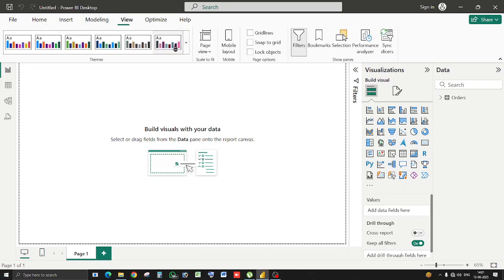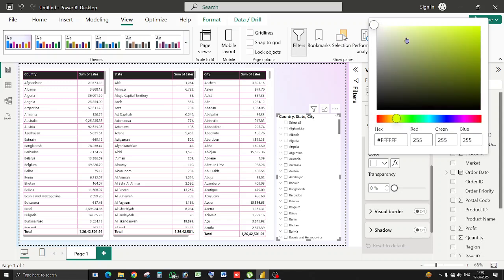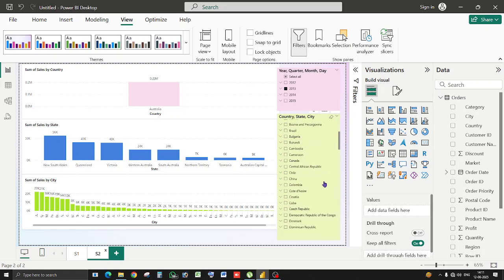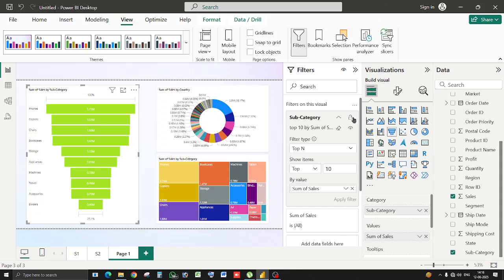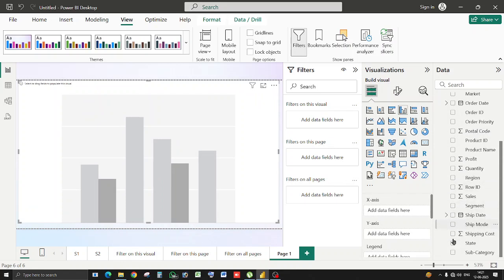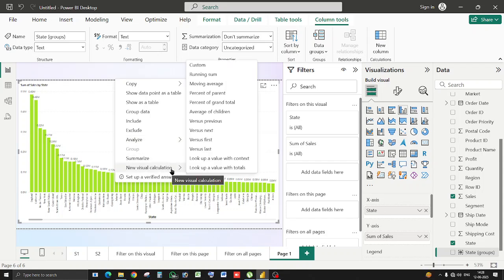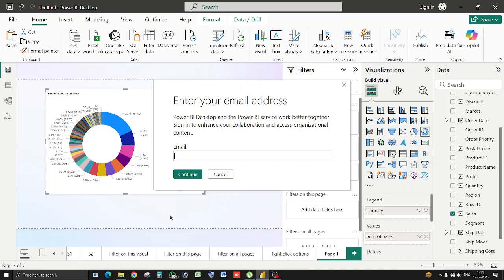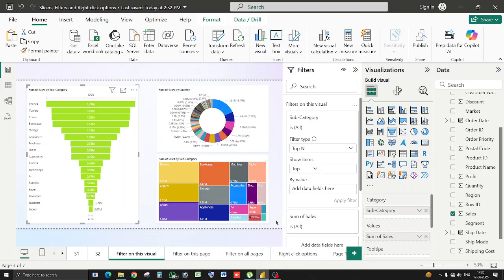Power Bi 12/06/2025